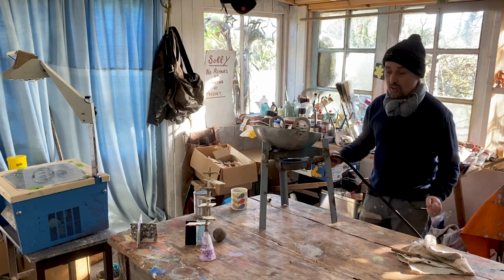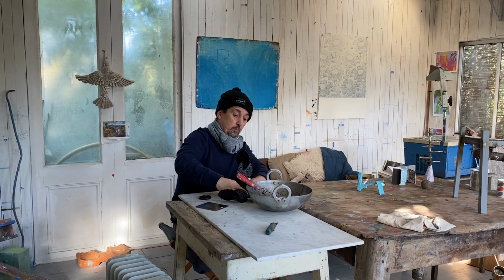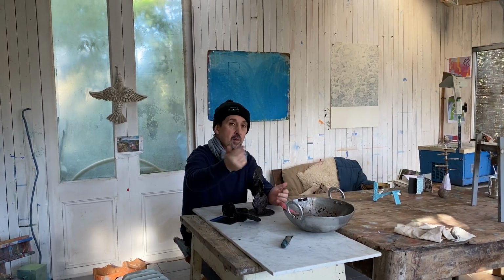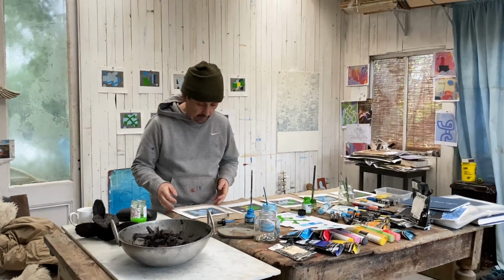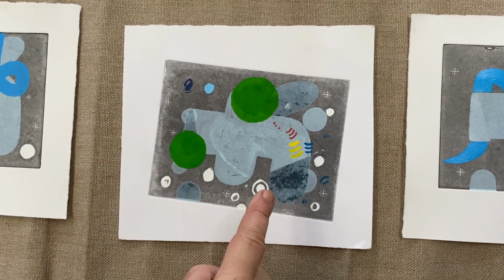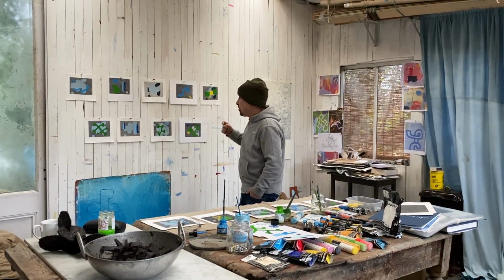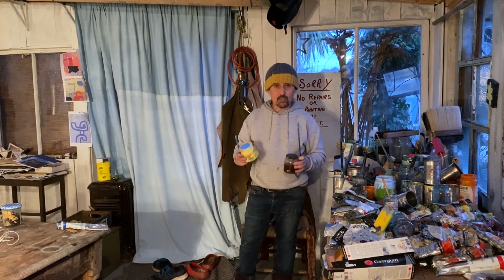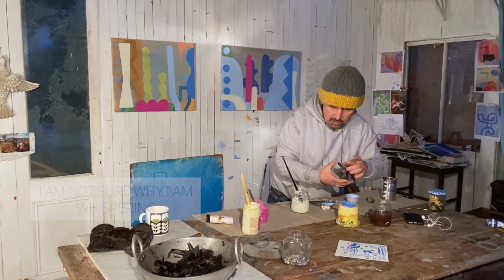ARTIST STUDIO VLOG 🔸 locked out by my oil paintings, wax sculptures, acrylic painting on etchings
The oil paintings locked me out, and I couldn’t paint, but luckily my wax for the bronze sculpture saved me. I like working in wax. It’s a great medium that allows you to get lost in the process. I also began painting into these tiny etching prints with acrylic and ink. The line drawing in these is very different from painting in oil. I think the time spent working on the etchings loosened me up enough to return to the oils on canvas, and you can see how I am finding my way back to them towards the end of the video. I am enjoying painting in oils, but the paintings I am working on at the end of this vlog became  too busy, and I completely painted  over them (as you will see in the next video). In hindsight, I liked some of the colours in these paintings, and when they dry, I might introduce the same yellows, pinks and blues back into them again..

You can find more behind-the-scenes stories about my painting studio and beyond here:

sometimes the paintings don’t let you in … playing with wax to make bronze sculptures … happy accidents while painting on small etchings that were meant for a solo exhibition in 2018 … working my way back to the oil paintings … lots of rainy days … going for walks to clear my head from pandemic living … late night painting session … trying not to wake the paintings … lush pinks …